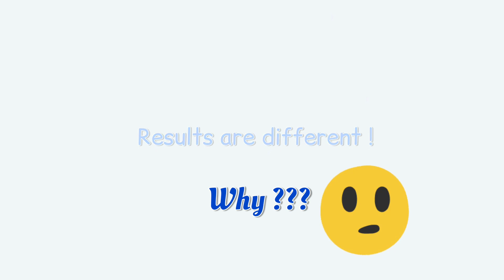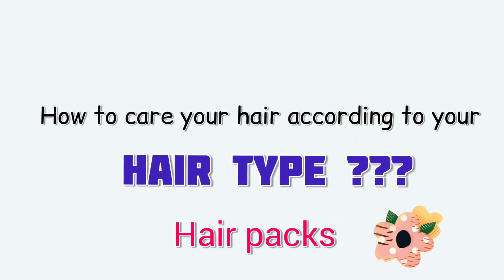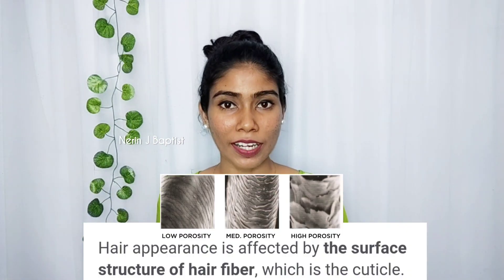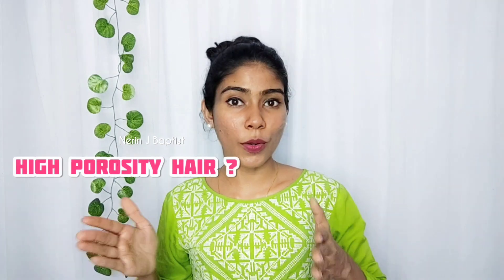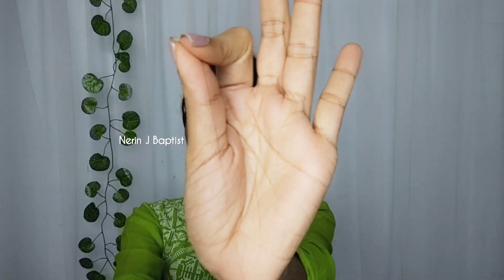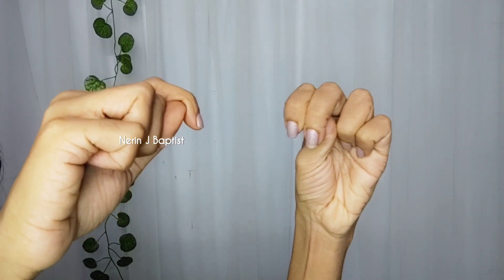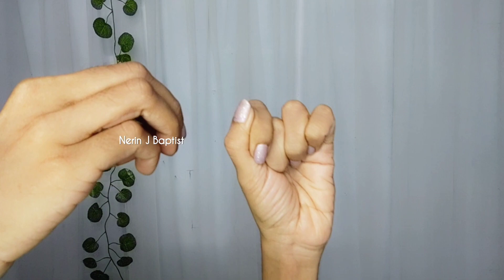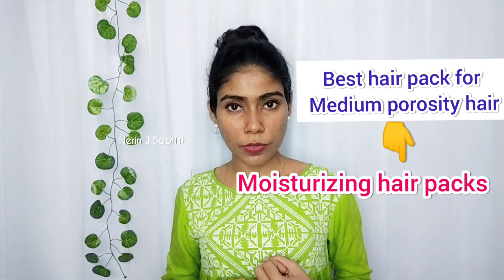🌸മുടിയിൽ ഇനി ഒന്നും ചെയ്യാൻ ബാക്കി ഇല്ലേ? Know your Hair!!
Don't take any video, picture or any other content of mine from this video without my permission.